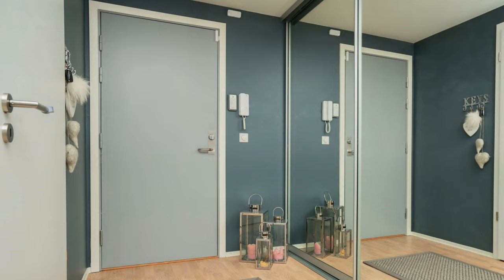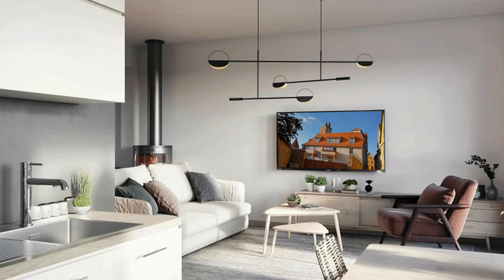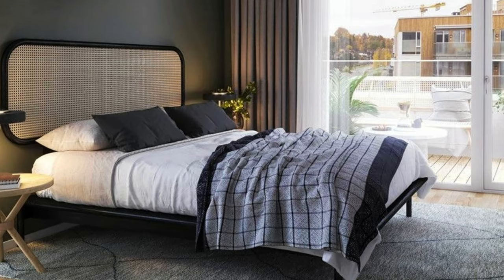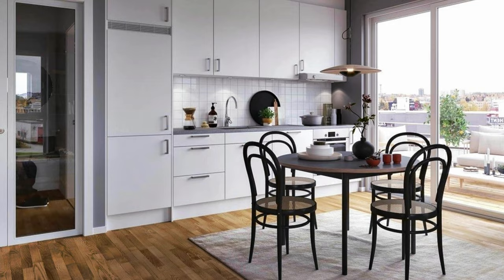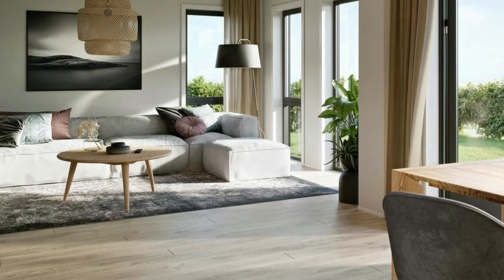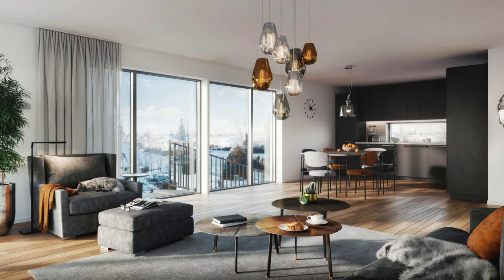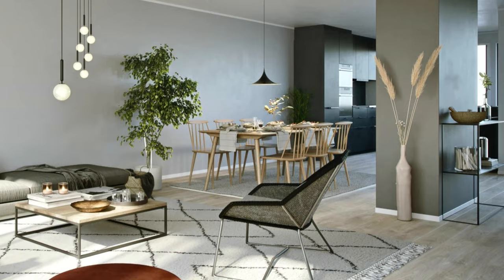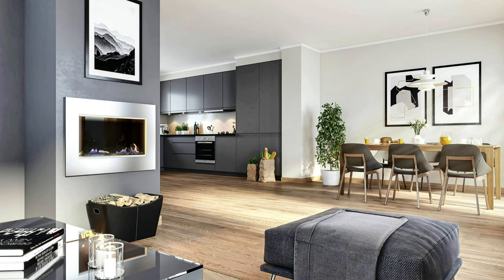Modern with Typical Scandinavian Style Look - GET INSPIRED! | Modern Apartment Designs #8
Amazing image selections of new apartments in simple, elegant, and functional Nordic (Scandinavian-style) design ideas.
You will fall in love with these new furnishing and decorating designer ideas.
We have selected in the eighth part of the video series: "GET INSPIRED! | Modern Apartment Designs" these ideas for those who want to integrate the beautiful Nordic style in their own home décor.
In the last time, Scandinavian style has flourished in every segment of our contemporary life from architecture, visual art to home décor and furniture. This video demonstrates the functionality, elegance and versatility of Scandinavian home interiors.
We sincerely hope you will enjoy these beautiful images in 4K and the background music.